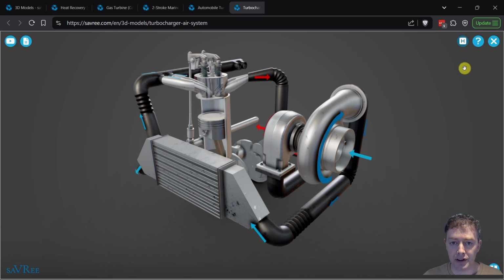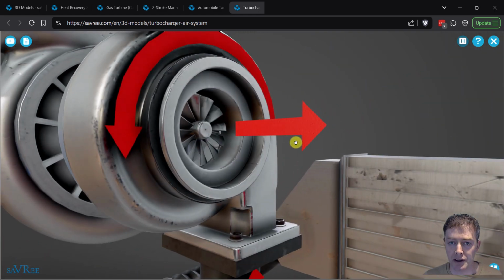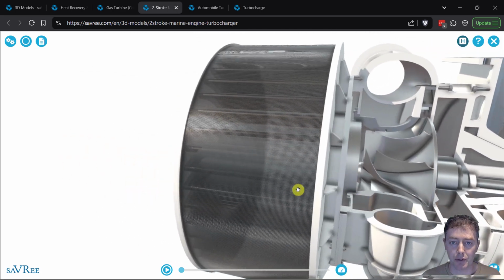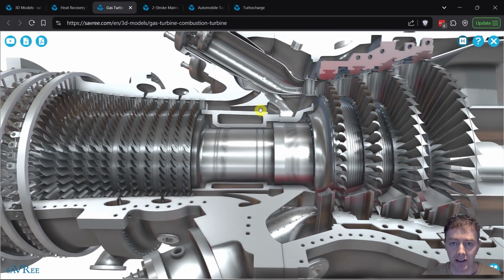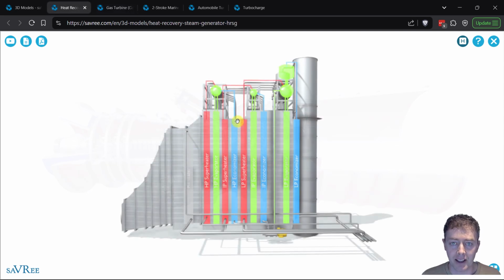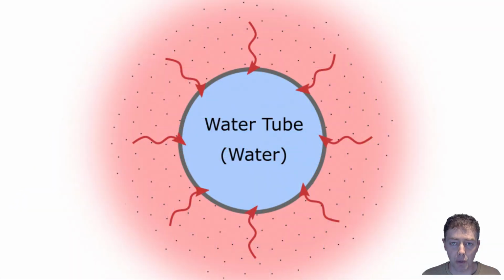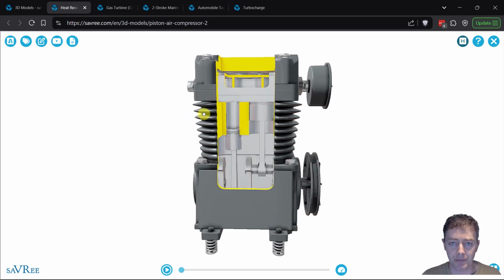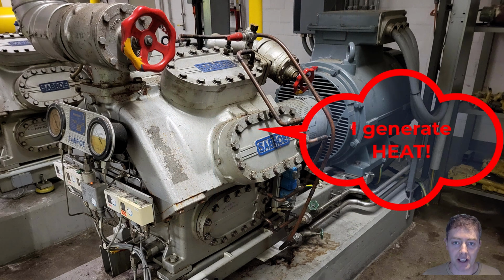Waste Heat and Reclaimed Heat - saVRee Snacks #10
The terms 'waste heat' and 'reclaimed heat' serve distinct roles with regard to energy efficiency. In this video, we look at the key differences between the two terms, exploring how waste heat is generated as a by-product of a given process, and how reclaimed heat can be captured and repurposed to improve process efficiency.

To aid understanding, we look at several examples of how reclaimed heat is used within a process to increase process efficiency.

And don't forget to sign-up to our newsletter for free engineering Handbooks, Videos, and Courses.